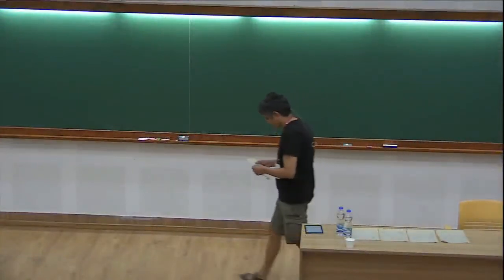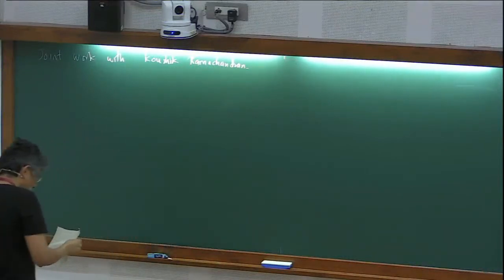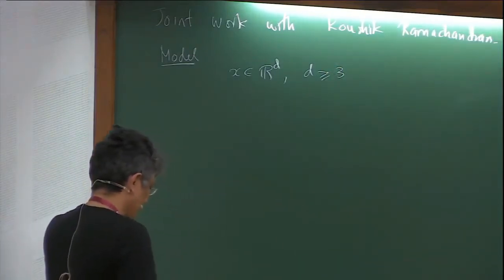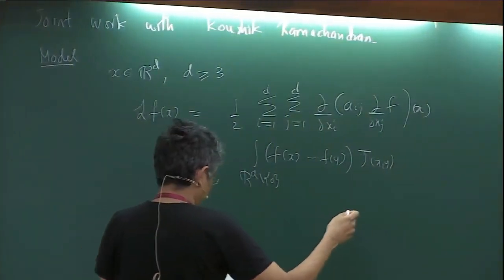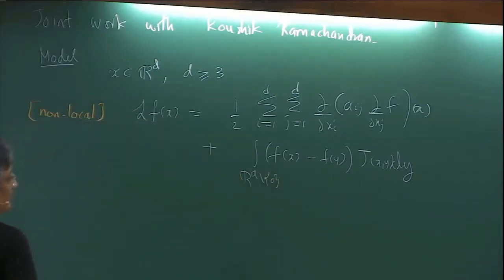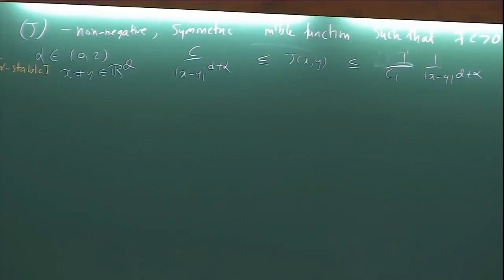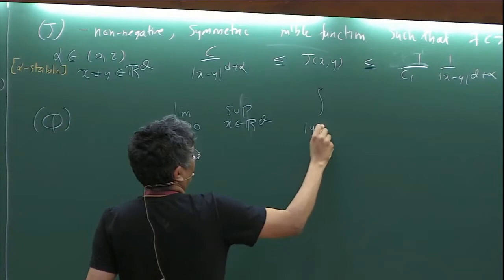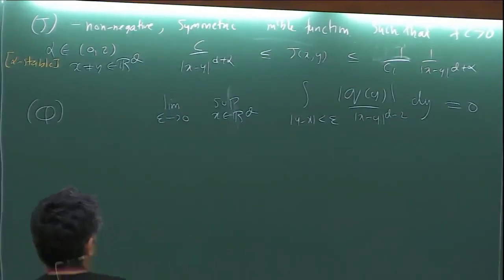Some Remarks on non-local Schrodinger Operators by Siva Athreya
0:00:00 Start
0:00:07 Some Remarks on non-local Schrodinger Operators
0:00:52 Model
0:03:13 Assumptions
0:06:58 Results
0:11:41 Examples
0:23:31 Proof outline
0:29:53 Understanding the exit measure
0:31:39 Interaction: Trap model
0:33:33 No analytic proof
0:33:58 Surveys
0:34:39 Q&A